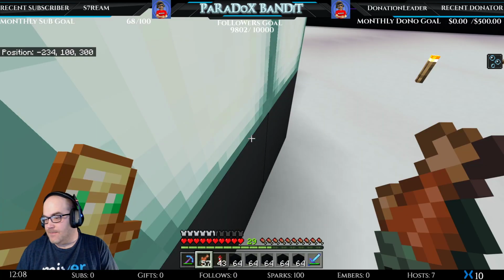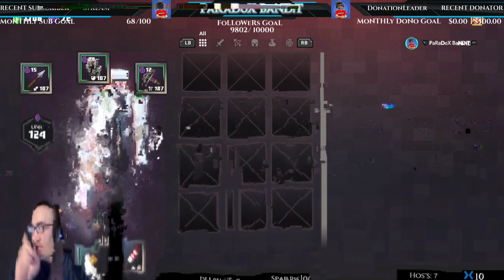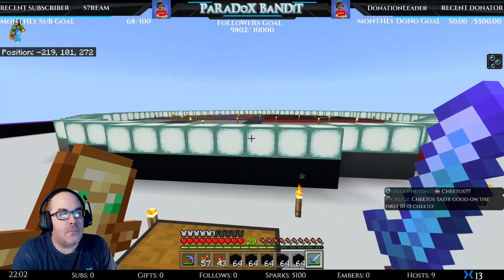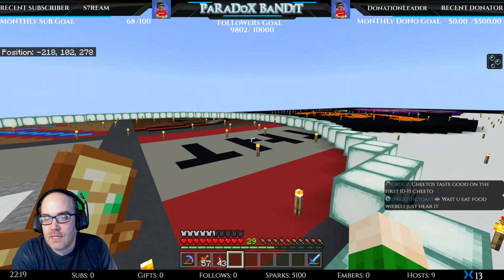Minecraft Let's Play - Casey Craft & Lily Craft Logos and New Ember Appreciation Room Part 1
Let's Play Minecraft Bedrock 100% Legit Hard Survival